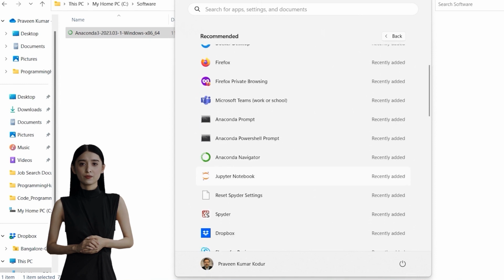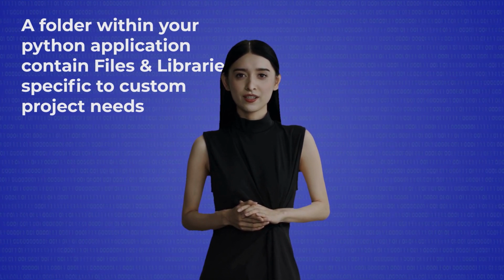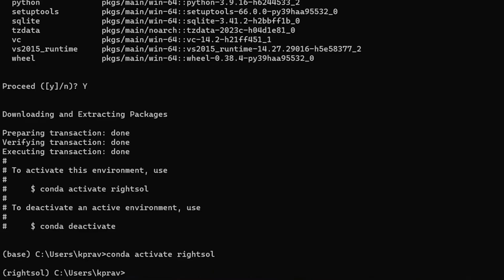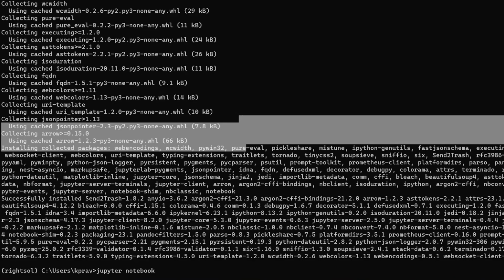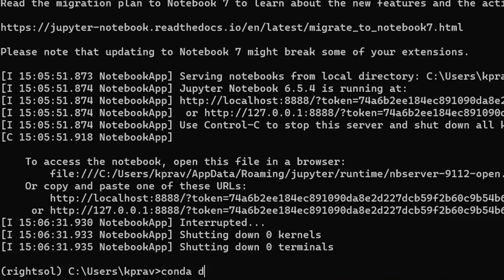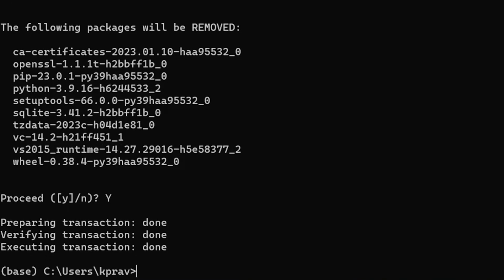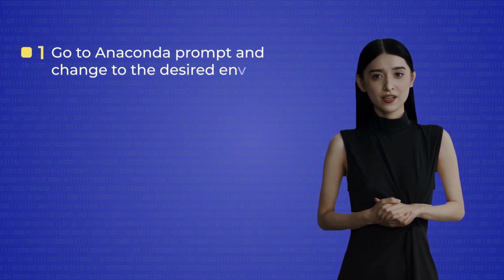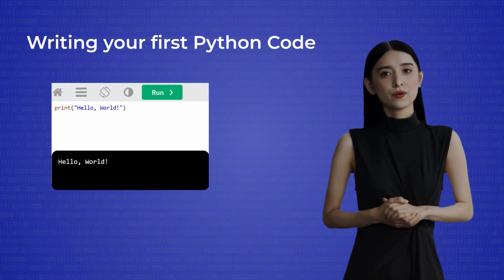Python Virtual Environments Complete Guide | Python Full Course | Pt-2 | Programming Hub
In this tutorial, we'll guide you through the process of setting up your Python environment using Anaconda. Python is one of the most demanded programming languages in the job market. Surprisingly, it is equally easy to learn and master  Python. This python tutorial for absolute beginners focused on teaching you python concepts from the ground up.

Topics Covered:

00:00 Setting up Python Environment
01:13 What is an Environment
02:41 Deactivate And Exit Environment
03:48 Running Your First Python Code

Certification Courses:-